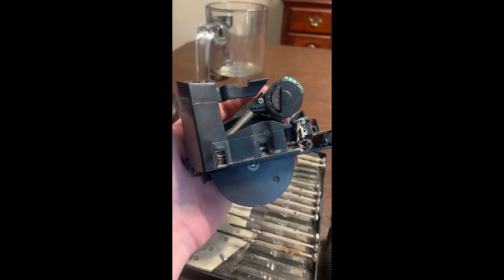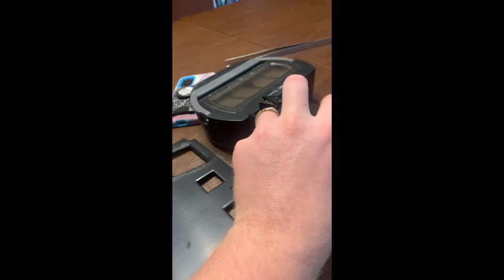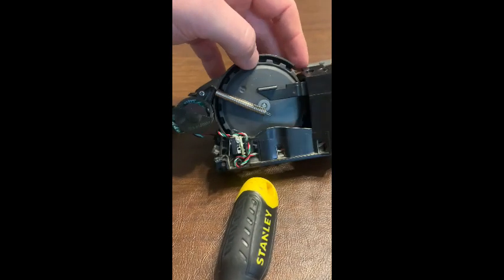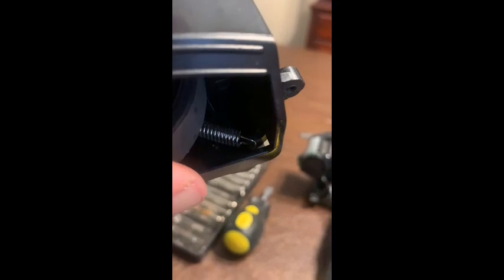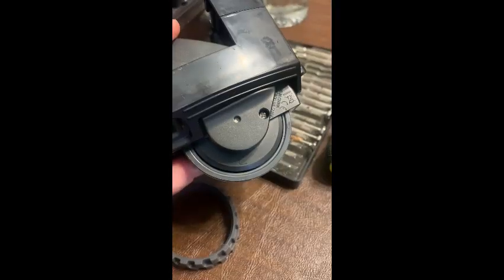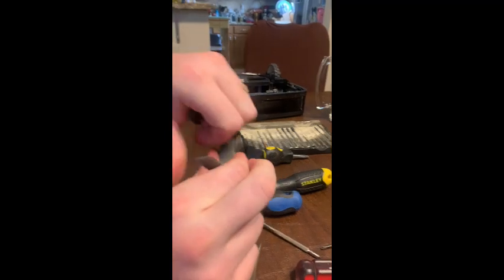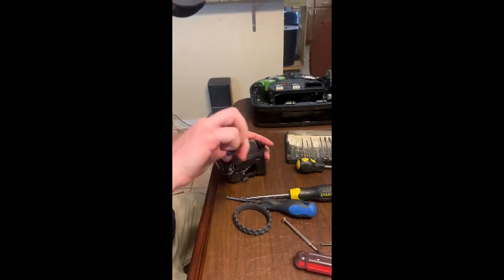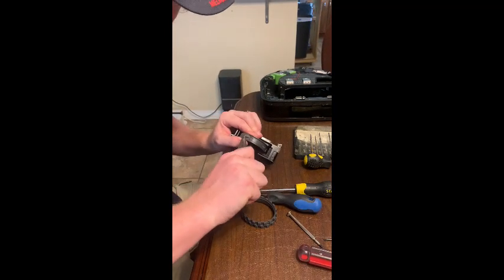S9 Roomba Tread Wheel Tire Replacement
Saw the replacement for a S9 Roomba tire assemblage was crazy expensive.  There are replacement treads out there for $8 a piece.  So for $16 you can resolve the problem, and here is how.  Not exactly the greatest video, but enough information to get you started.  The info is out there to get to the S9 Roomba wheel and get it removed.  Getting the tread off can be a bit dangerous with, but a sharp cutting tool should do it.  If you search for tire replacement it will show you the process for removing the entire wheel assemblage.